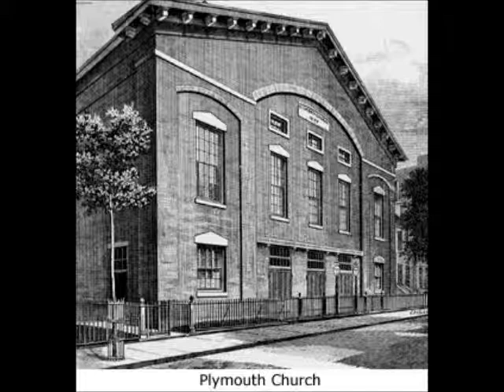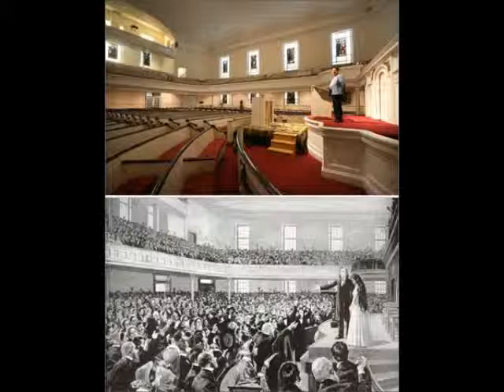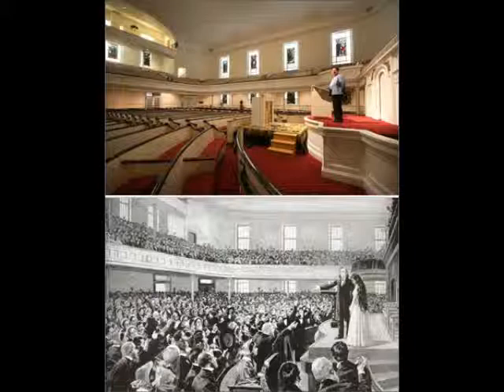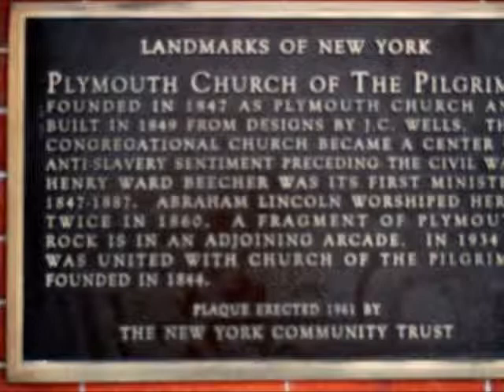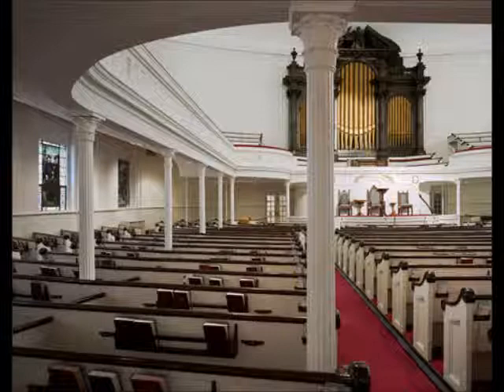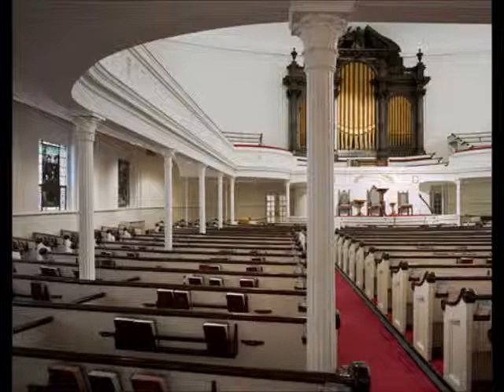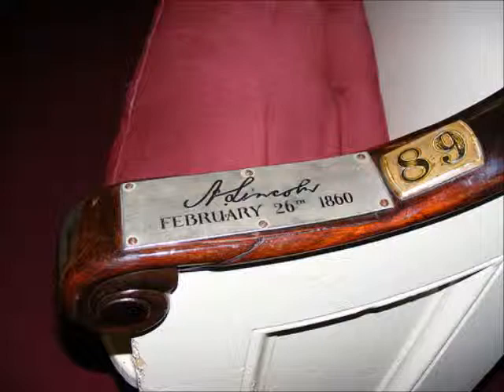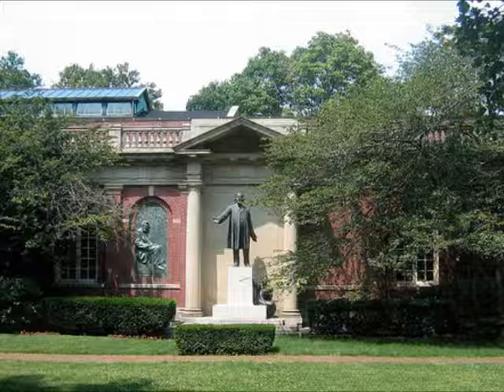Plymouth Church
Pilgrim Church is just one of many Historical places that exist in Brooklyn Heights. Henry Beecher Ward was the man who held his sermons weekly their to a packed crowd of over 3,000. Today it only is allowed to seat a maximum of around 1,400. A few very famous figures who had attended mass at Pilgrim Church were former President Abraham Lincoln and preacher Martin Luther King Jr. It is also a beautiful place to visit and it played an intricate part in the freedom of slaves as part of the Underground Railroad.